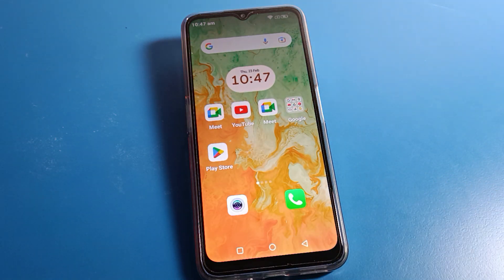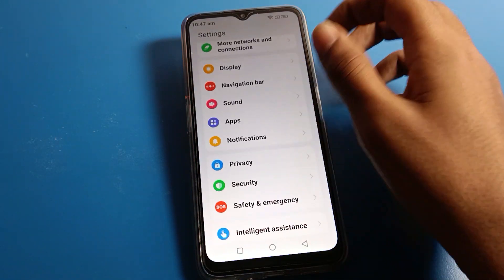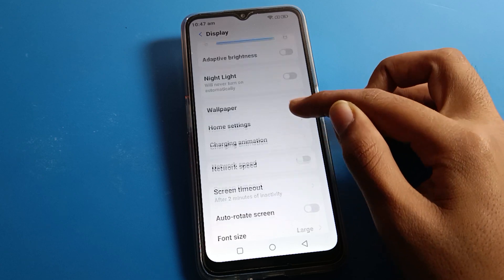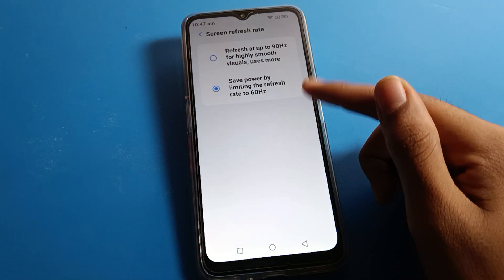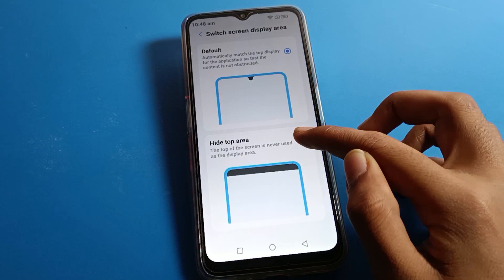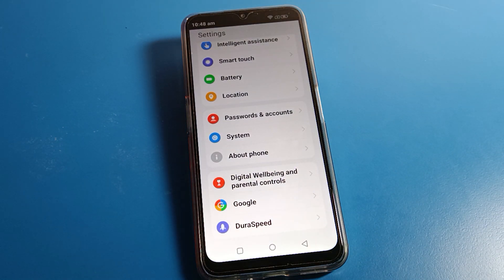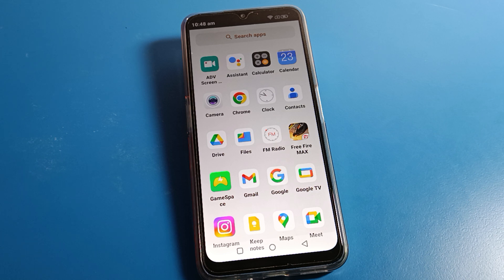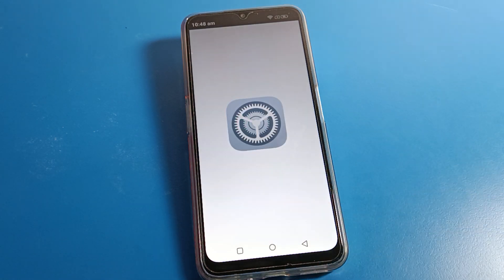Notch Hide Lava Yuva Pro | how to hide notch on lava phone